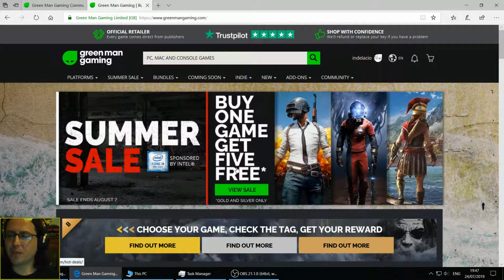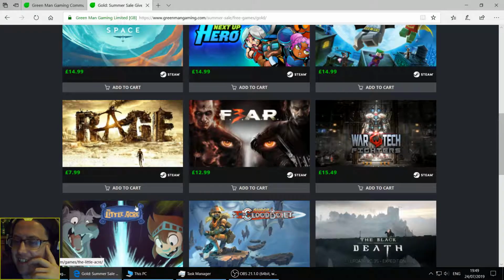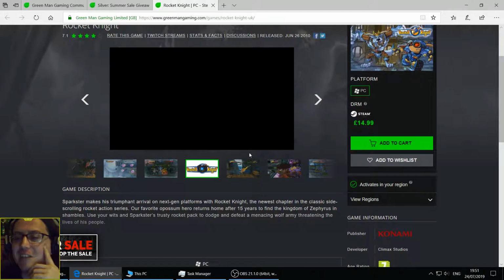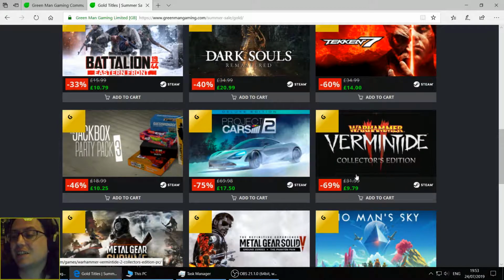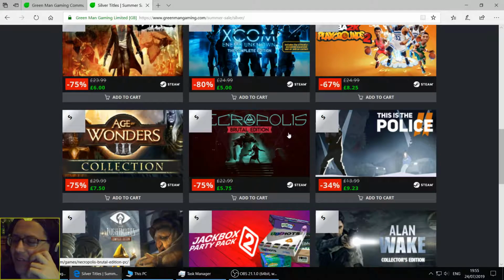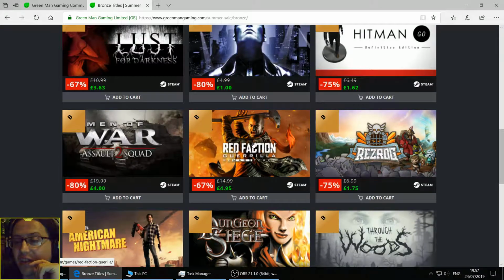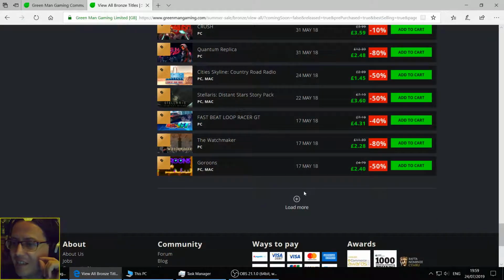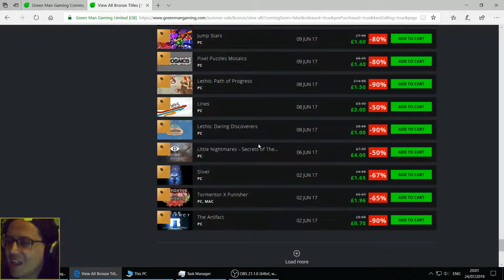Exploring the GMG Summer Sale My Top Picks & Bargains. Buy One Game Get 5 Free Up To 90% off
Having a look at the green man gaming summer sale showing some of the free games you can get as well as explaining how they work, along with picking out some of my top picks and the best bargains to go for with spending little money, don't forget that new games are also available on the sale too which also come with the free games as shown.  Though it is worth noting that raw data has been replaced on the intel starter pack with a different game less interesting to myself, so when I bought prey on the sale I was a little disappointed to get something different on that, so games may change on any of these to those shown, but were correct at time of recording.

Check out the green man gaming summer sale for yourself over

Get Social